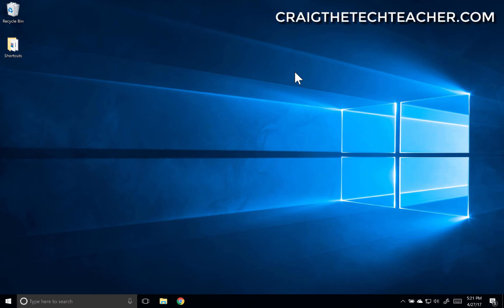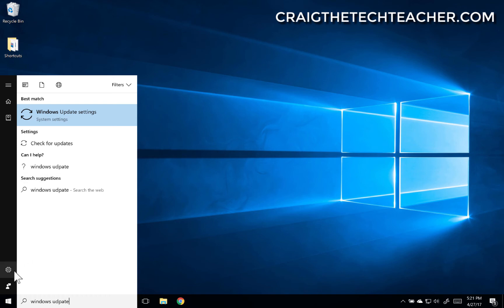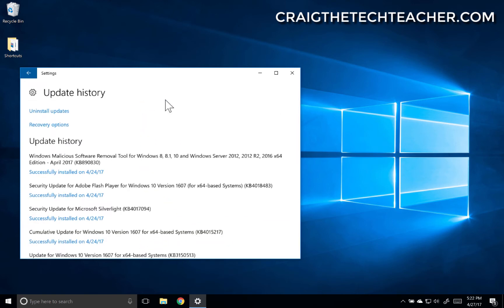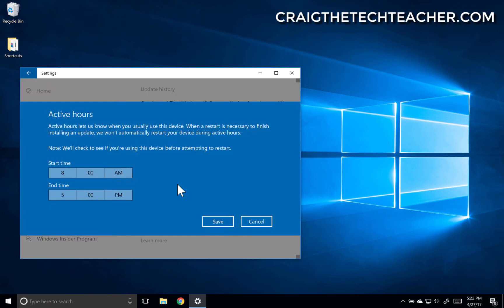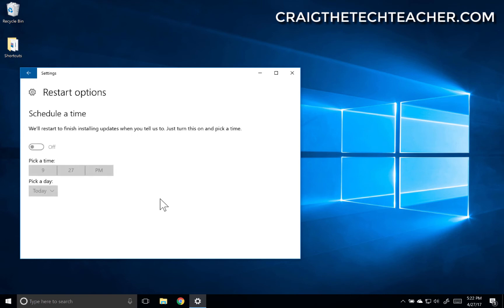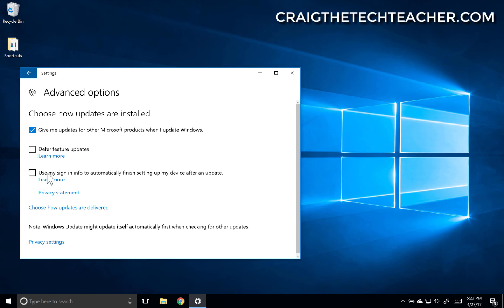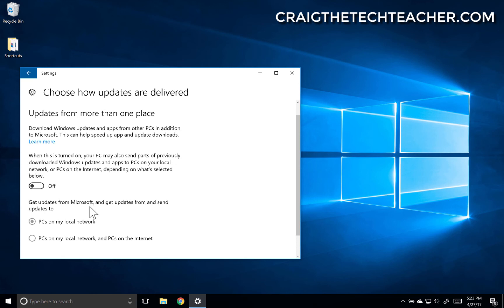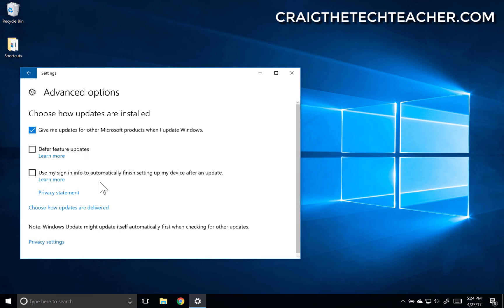How To Run And Configure Windows 10 Automatic Updates (2022)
Windows updates, they're notorious, and obnoxious... but necessary. It's extremely important to always make sure your computer has the latest Windows Updates installed. If you don't have them installed it will likely put your computer's security (as well as your own information) at risk.

The good news is Microsoft has come a long way in it's successful distribution of Windows updates. Updating Windows 10 is seamless and painless, not to mention it can now come packed with some additional features and major operating system releases. In case you didn't know, Microsoft has switched to the "Apple" model of rolling out updates for it's operating system. No more purchasing "Windows 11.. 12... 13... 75". That's right! Let's just hope they keep their word on that one.

In either case, this video will walk you through updating Windows 10 as well as some advanced features of configuring your Windows 10 automatic updates to be less obnoxious.